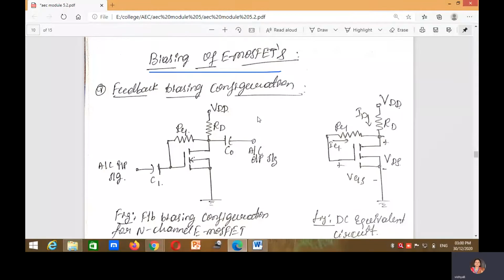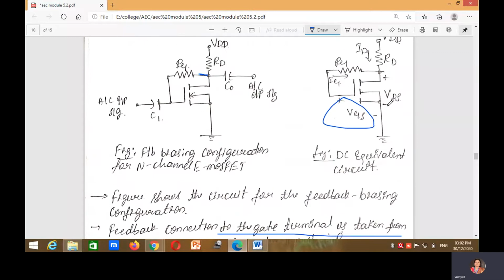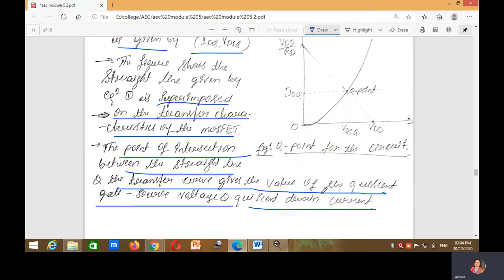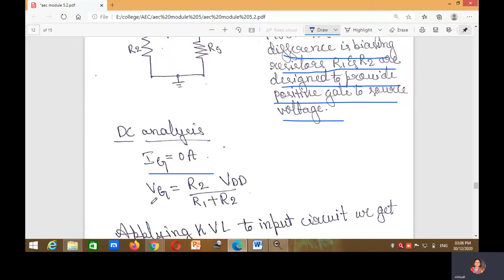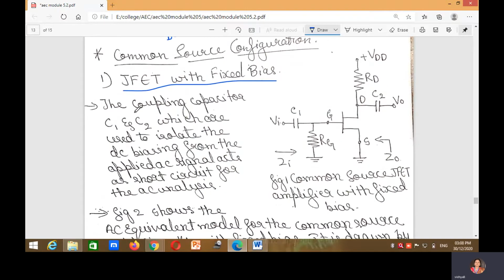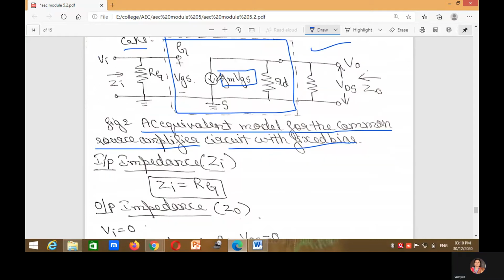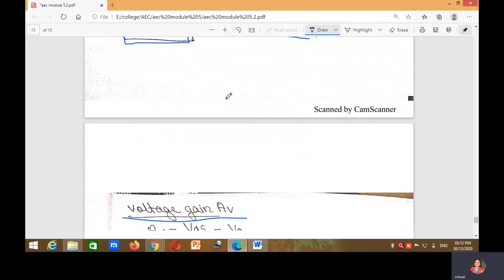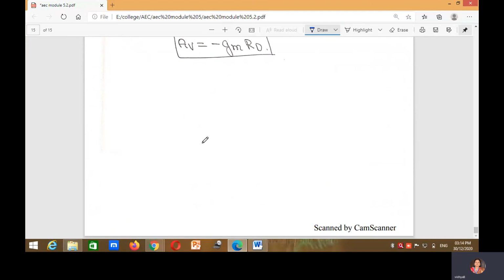AEC module 5 session4